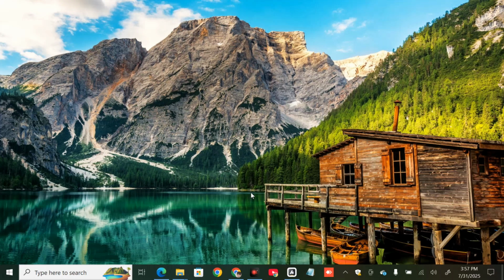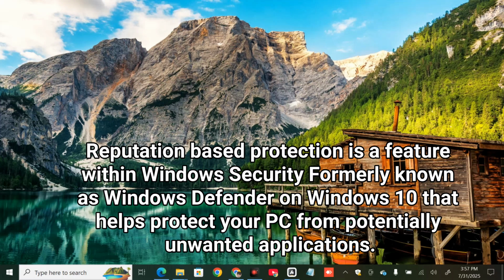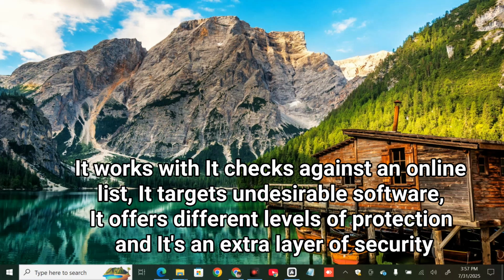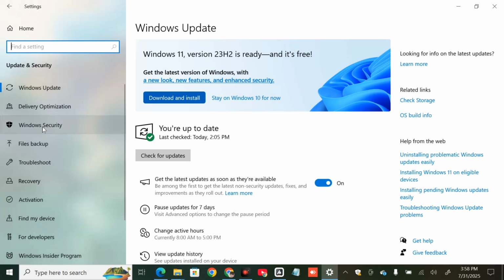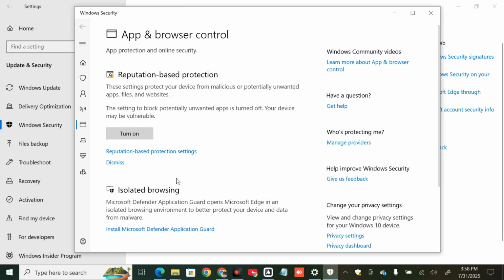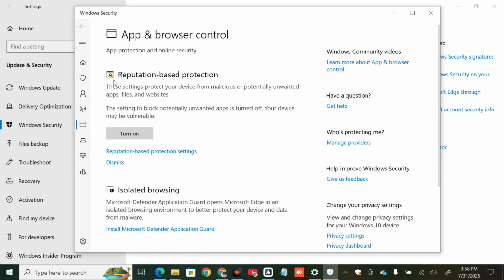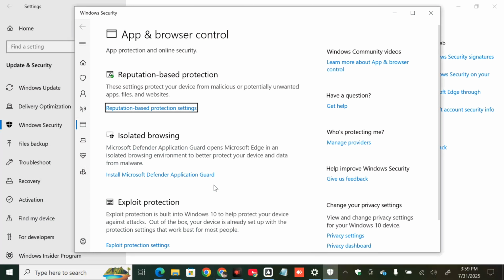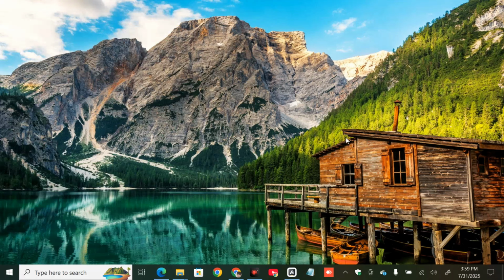How To Turn On Reputation Based Protection on Windows 10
In this tutorial learn how to enable Reputation Based Protection in Windows 10 to keep your PC safer from potentially unwanted apps and downloads. This quick guide shows you exactly where to find and activate this important security feature. Reputation based protection is a feature within Windows Security Formerly known as Windows Defender on Windows 10 that helps protect your PC from potentially unwanted applications. It works with It checks against an online list, It targets undesirable software, It offers different levels of protection and It's an extra layer of security.

1. Click on the Start button, type Windows Security, and select it from the search results.
2. In the Windows Security app, click on App & browser control in the left-hand menu.
3. On the right side, you'll see a section for Reputation-based protection. Click on Reputation-based protection settings.
4. You'll find various options like Block apps, Block downloads, and settings for SmartScreen. Toggle the switches to turn them on for desired protection.